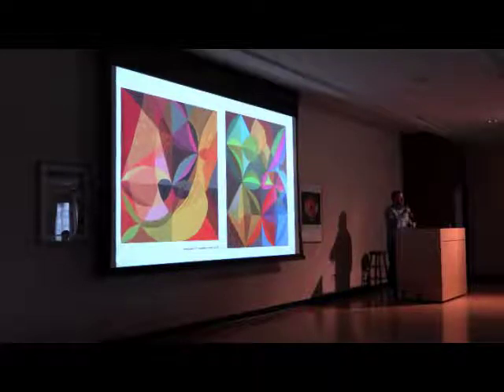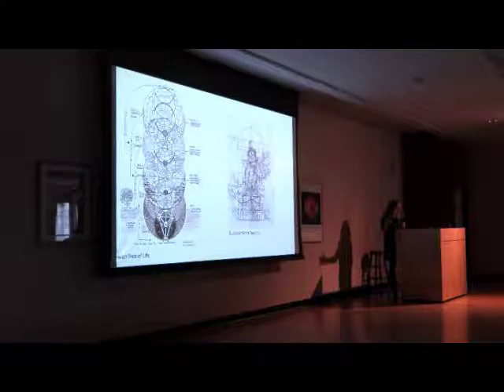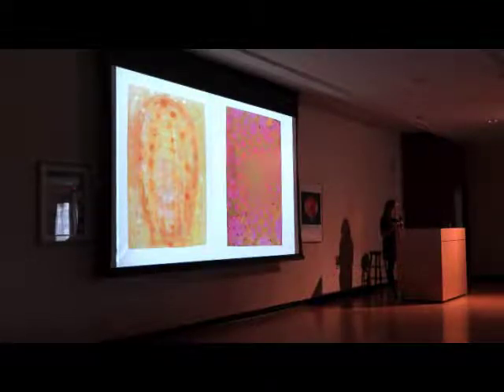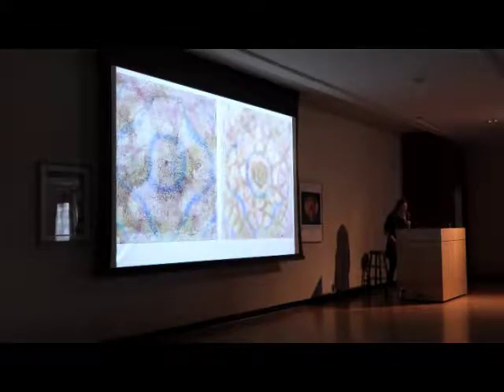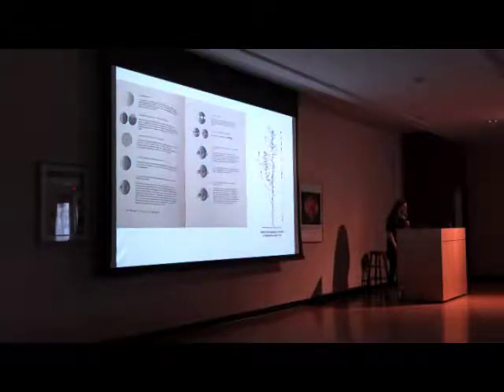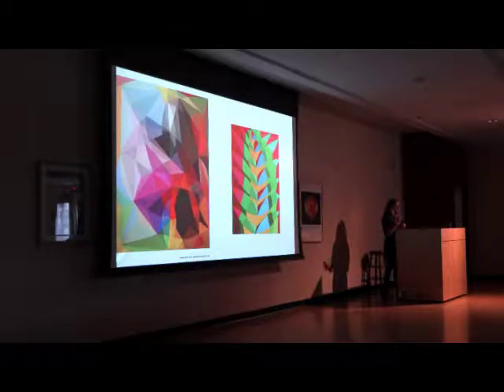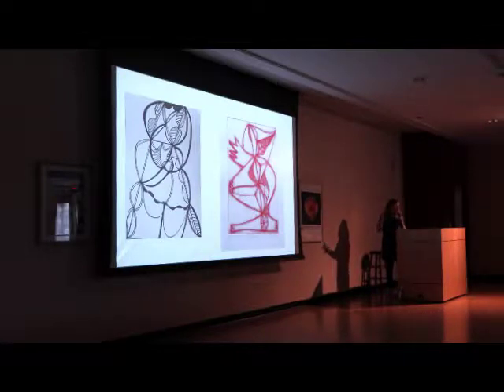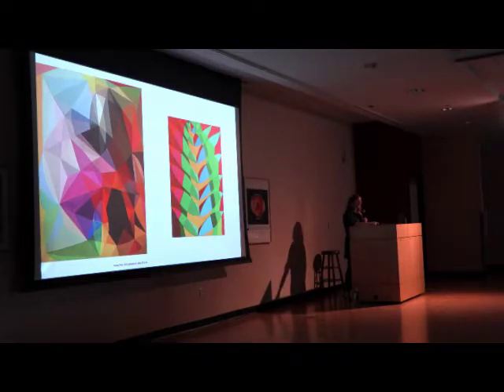Artist Lecture Series: Emergence featuring Andrea Ferrigno 12/17/17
Are you interested in learning more about what it takes to be an artist? Join us in our lecture series featuring artists from the new exhibition, Emergence: The National Arts of Central Illinois. Learn about their inspirations and what opportunities led them to where they are today.

Emergence: The National Arts of Central Illinois continues until January 14, 2018 at the Peoria Riverfront Museum.